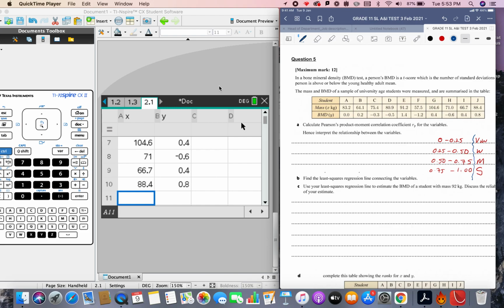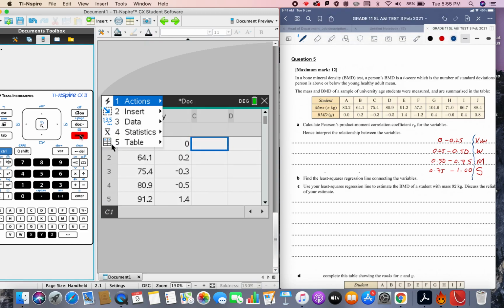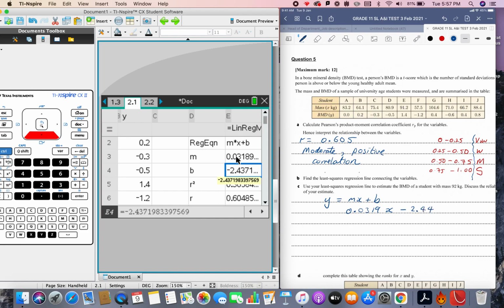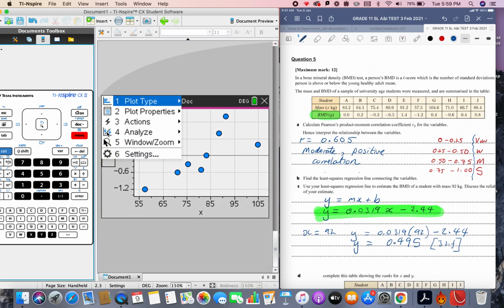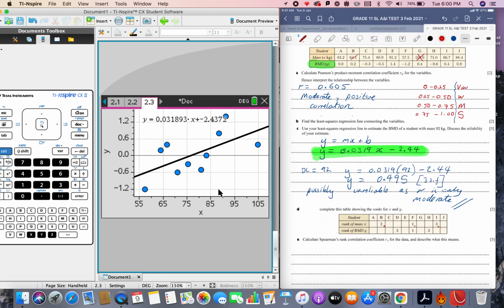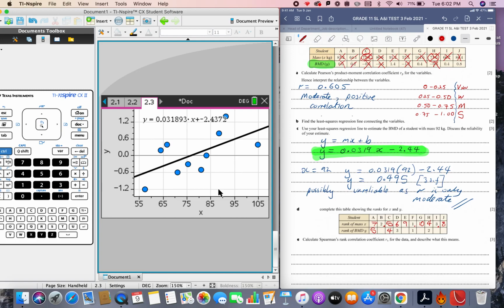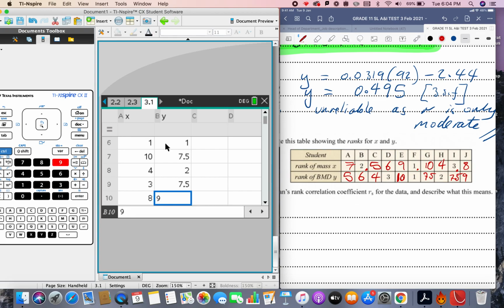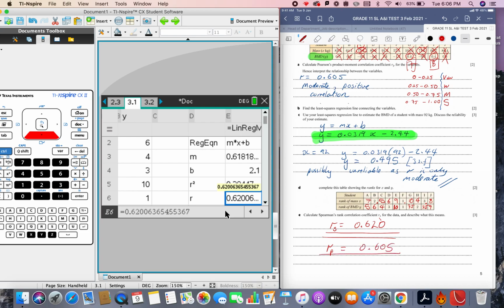Pearson's versus Spearman's Q5